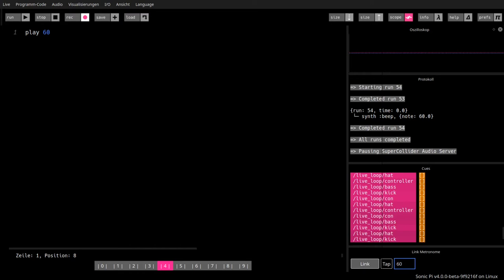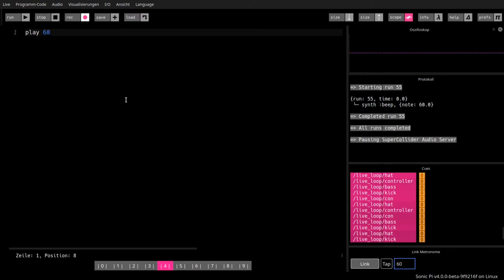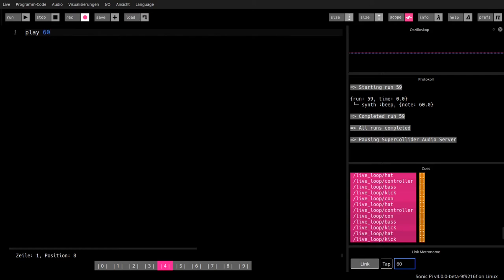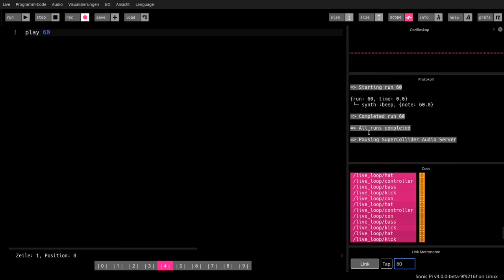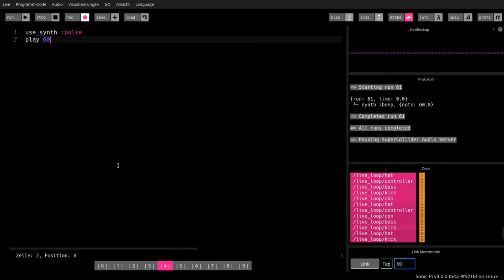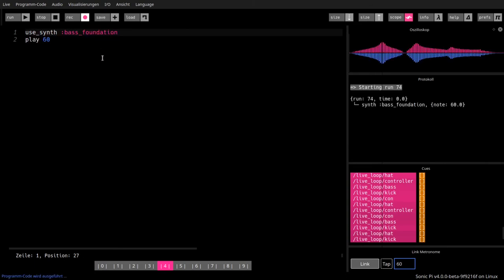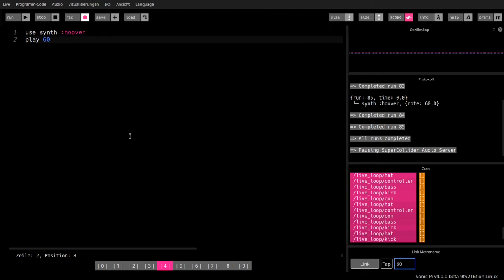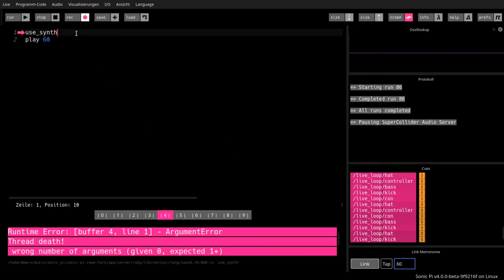Sonic Pi: Synths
Prof. Dr. Ben Marx ist Professor der Hochschule Esslingen in den Studiengängen Wirtschaftsingenieurwesen (WNB) und dem Masterstudiengang Smart Factory (SFM) in Göppingen.
Wenn ihr bei uns studieren wollt, trefft ihr Ben Marx in den Vorlesungen Informatik 1 u. Mobile Systeme wieder. Für seine Vorlesungen hat er Soundlogos programmiert, alles mit der Synthesizer Live Coding Software Sonic PI.

Wir sind die Fakultät Wirtschaft und Technik der Hochschule Esslingen. In unserer Fakultät könnt ihr 4 Bachelor- und 4 Masterstudiengänge studieren. Ihr findet uns am Campus Flandernstrasse in Esslingen und am Campus in Göppingen. Alle Infos zu unseren Studiengängen findet ihr hier:

Folgt uns auch auf Instagram für aktuelle News, Insights und lustige Facts: @wirtschaftundtechnik